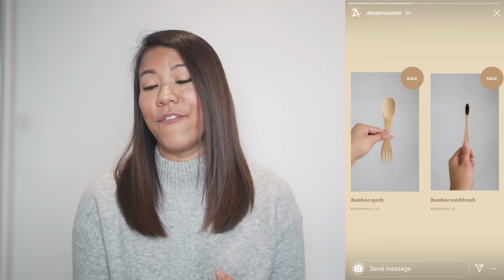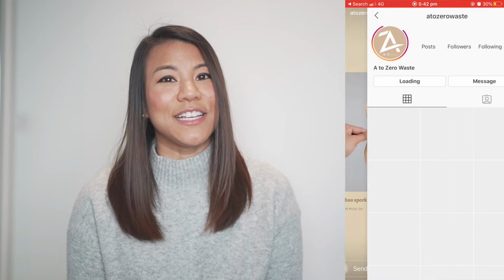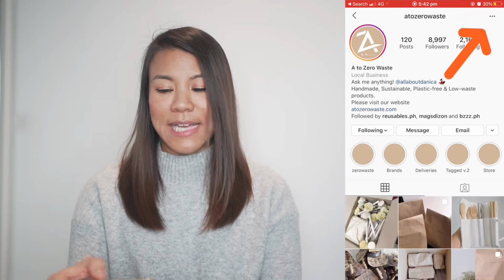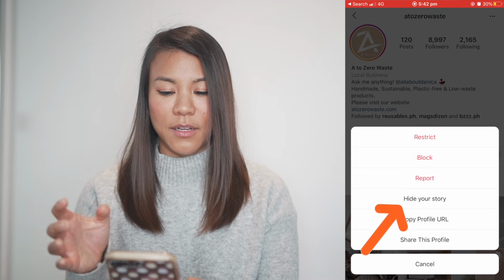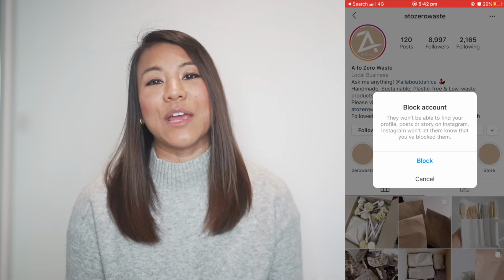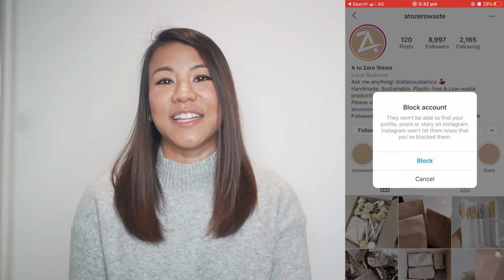Accidentally watched someones Instagram stories?? Do this and you won't get caught!!!! (2020)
Hey guys!

Accidently viewed someone's Instagram story you weren't following. No need to fear! I will show you want you need to do and they will not find out.

Love
Theresa xx

Accessories:
128Gb Extreme Pro